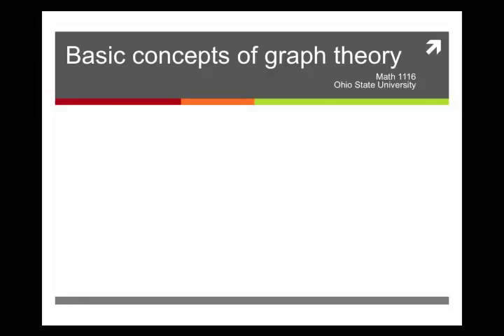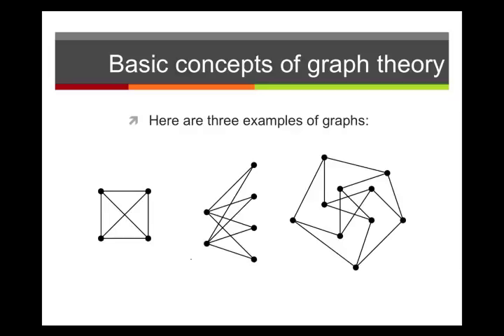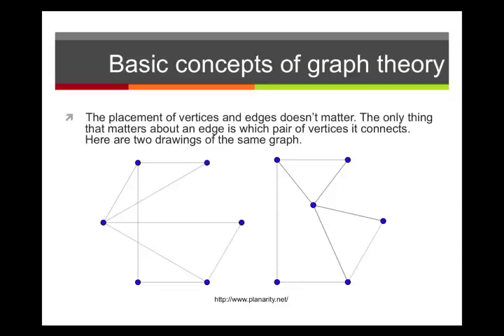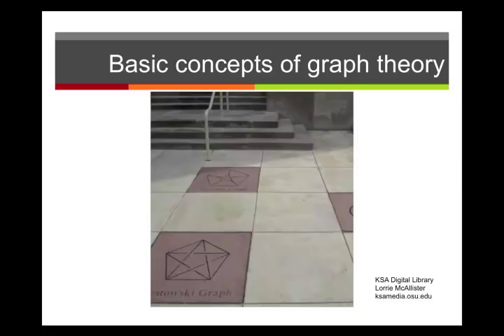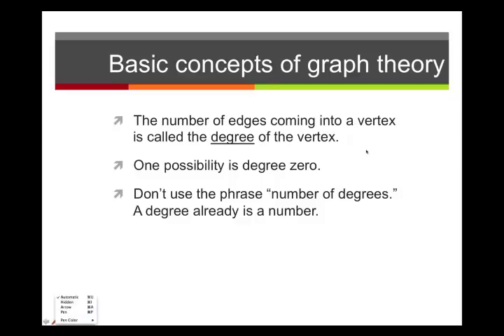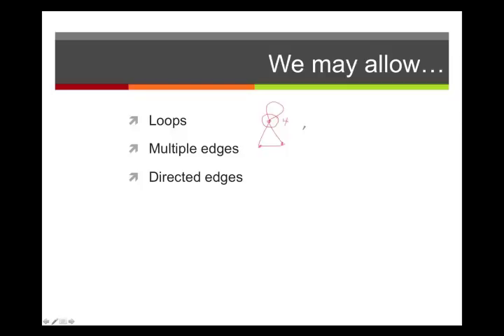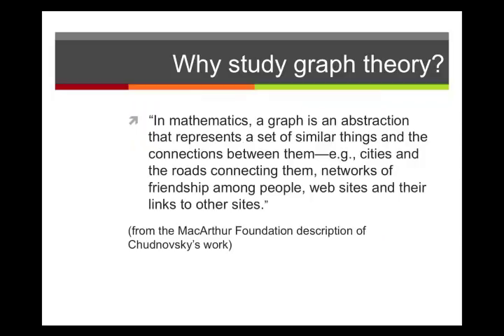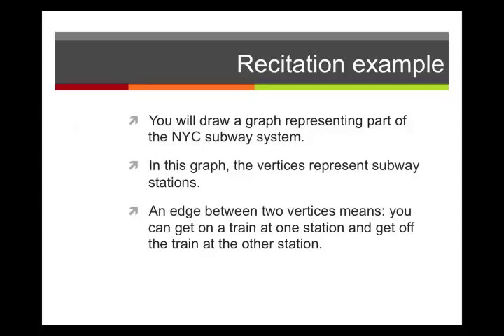Basic Concepts in Graph Theory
This video gives an overview of the mathematical definition of a graph.  It gives some basic examples and some motivation about why to study graph theory.